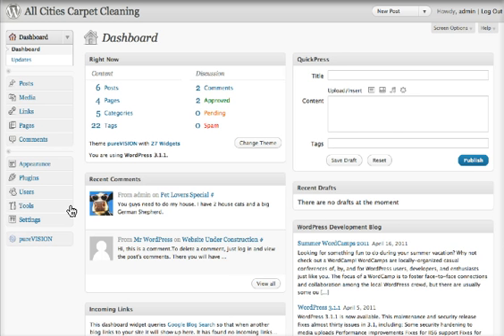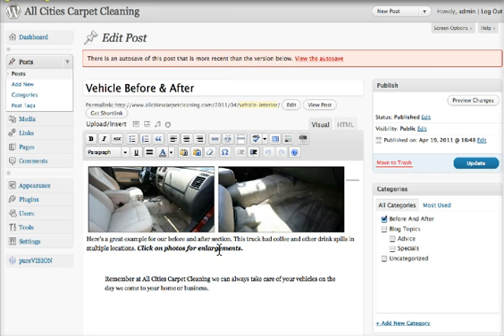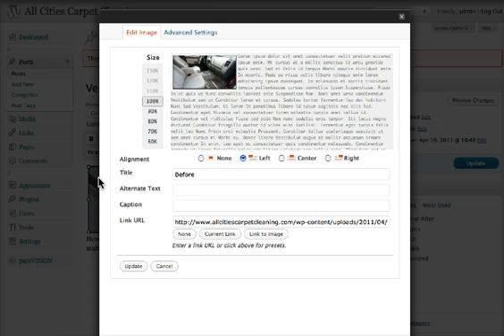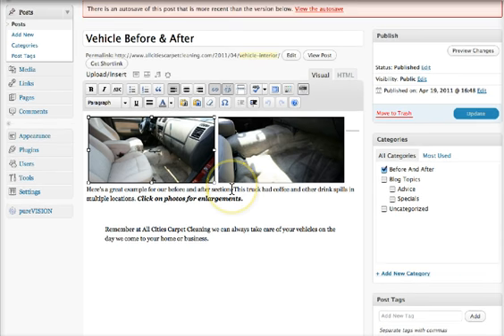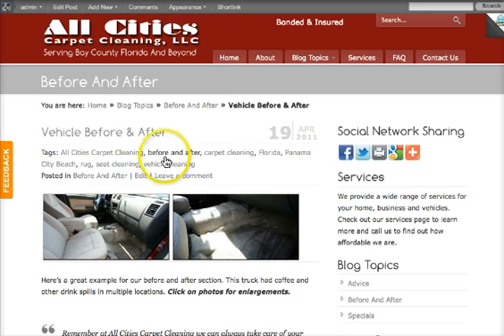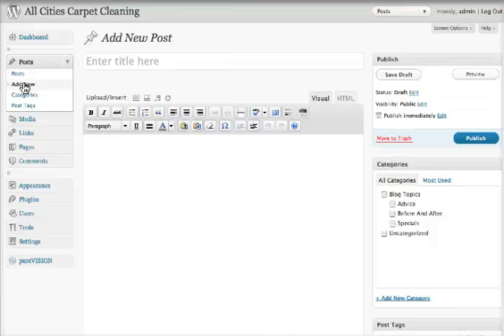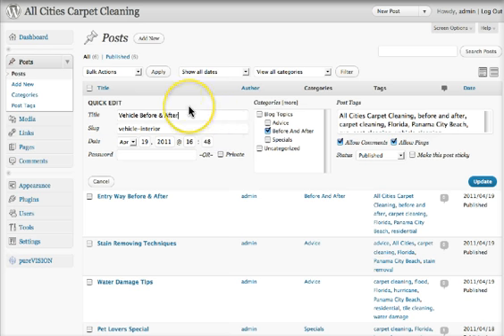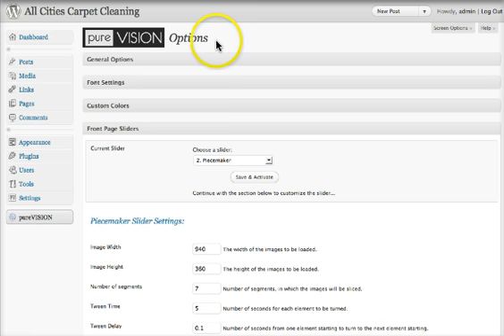All Cities Carpet Cleaning Tutorial 1